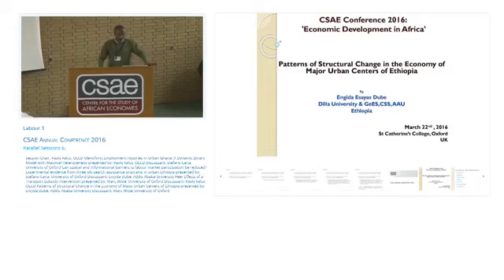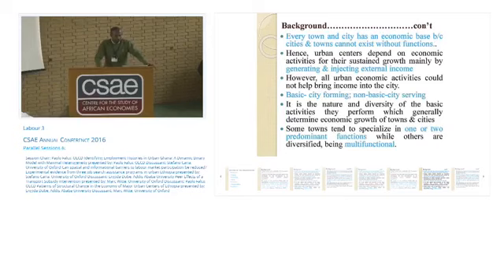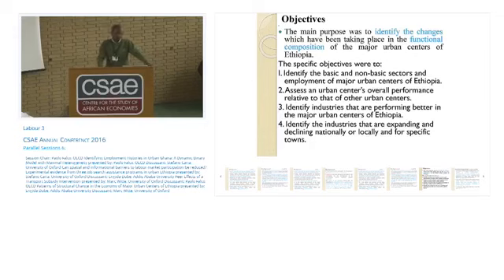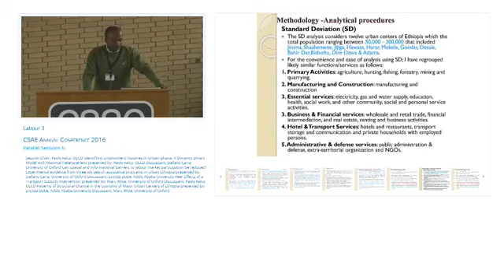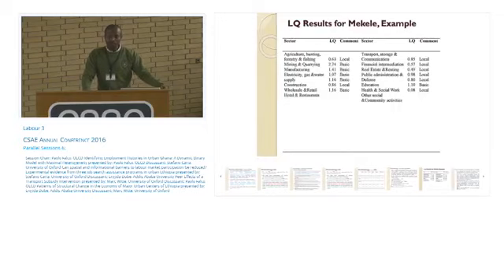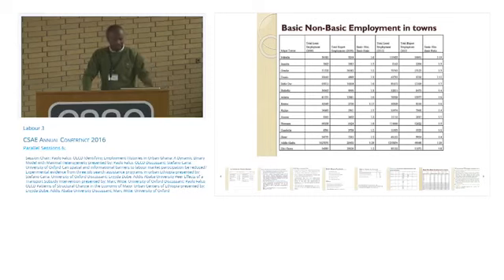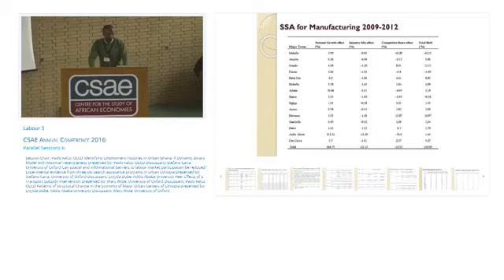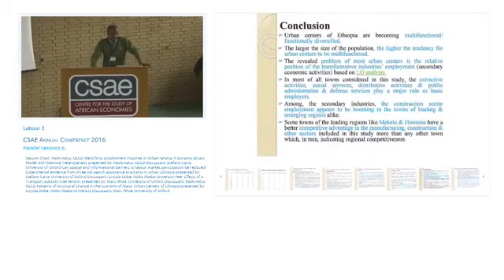A presentation at CSAE 2016